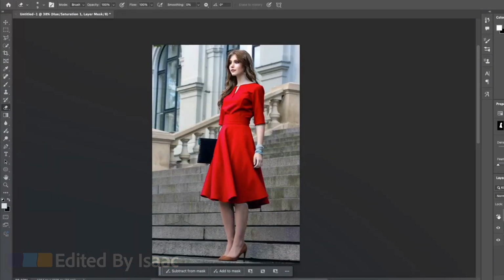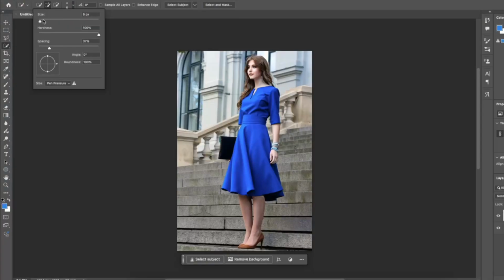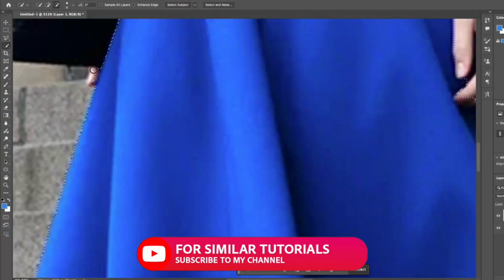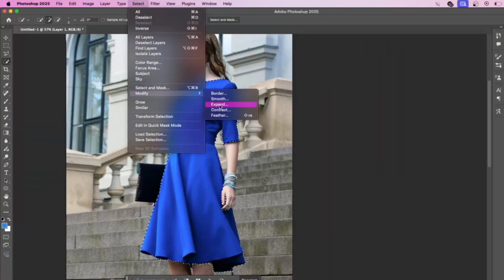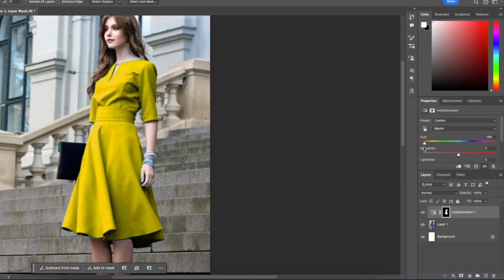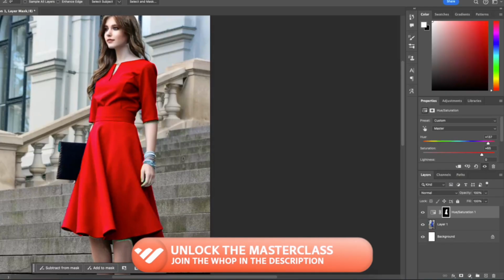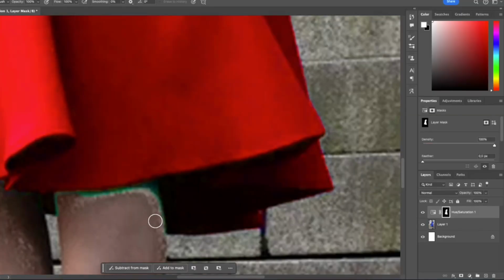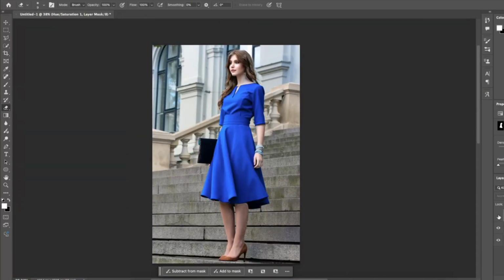How To Change Color Of Any Object In Photoshop In 1 Minute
In this video I will teach you How To Change Color Of Any Object in Adobe’s Photoshop.

Bitcoin
bc1qcr8qg4vu4ks0zm0t4q5pyv0zrhw7203wywhrs8

Ethereum
0xdC6FB20515AF69070f72fc7102e746EA788fd418

Solana
6SV5uLLGKv4m5p882XFzXUofktiVxGJsYiTHRH2ZGR7w